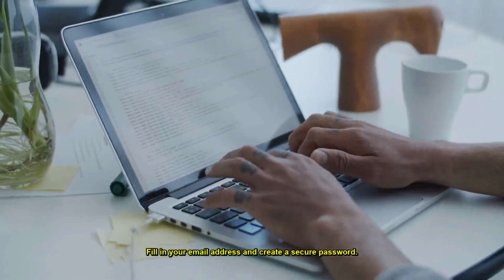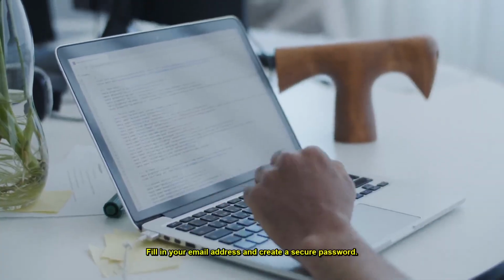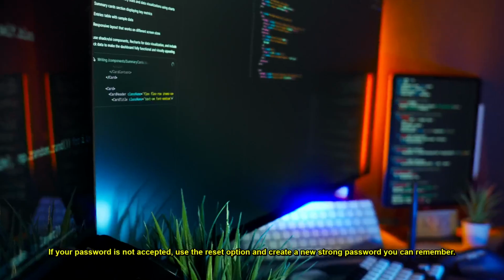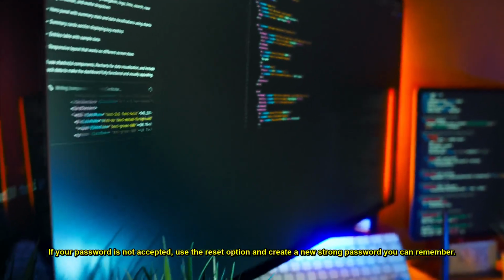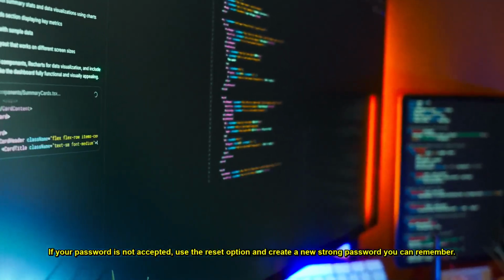How to register with Rev for AI transcription automation - Full Guide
Unlock the power of AI transcription with our comprehensive guide on how to register with Rev! In this video, we walk you through the entire registration process, ensuring you can easily set up your account and start enjoying the benefits of automated transcription. Whether you're a content creator, podcaster, or business professional, Rev's AI transcription services can save you time and enhance your productivity. Don't miss out on this step-by-step tutorial that makes registration a breeze!